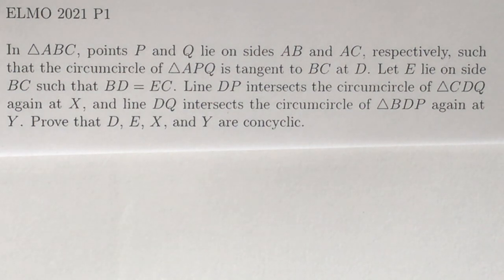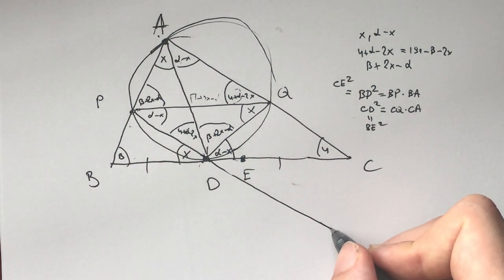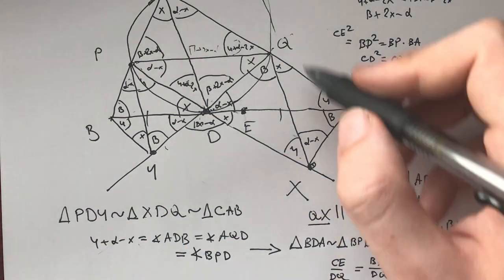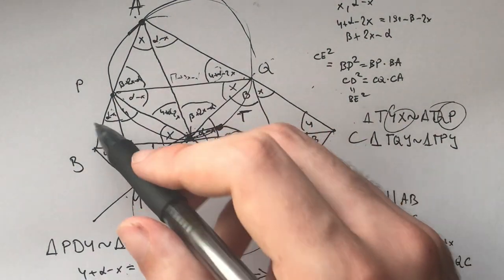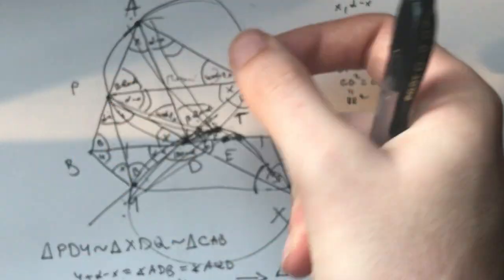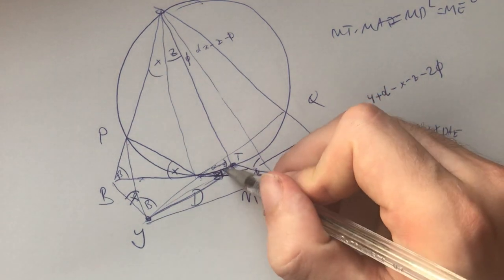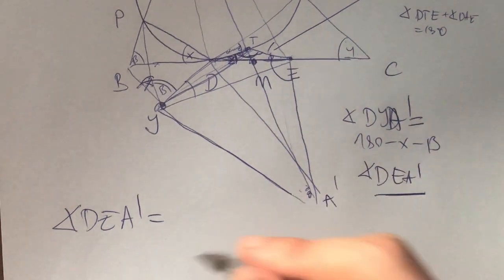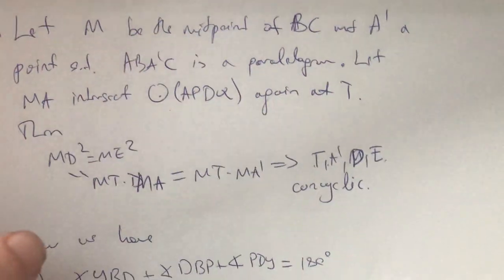ELMO 2021 - P1: A nice viewer suggested geometry (you need only know concylic points and similarity)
Geometry problem from the 2021 ELMO competition.